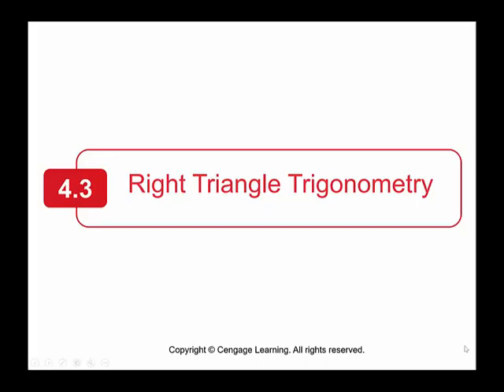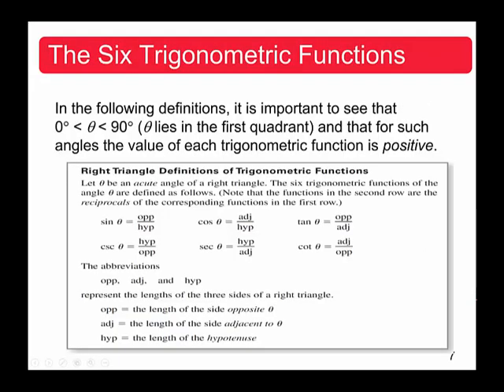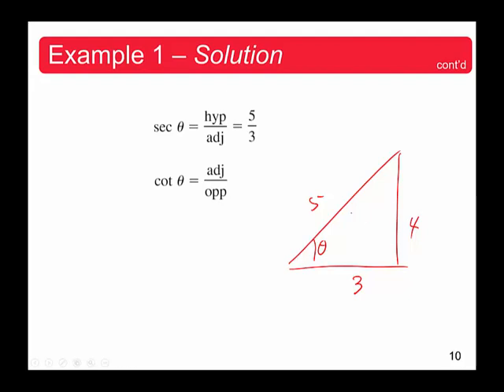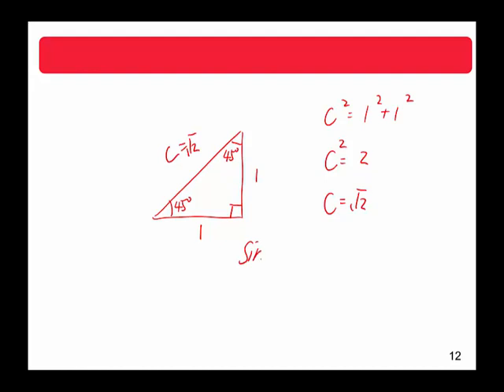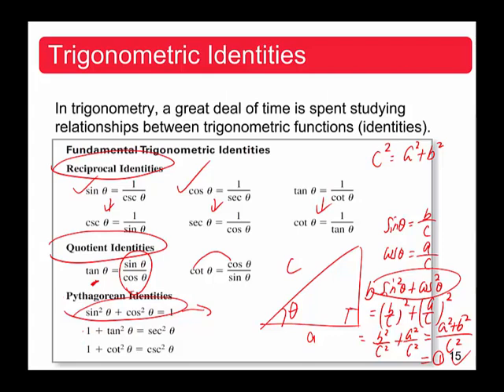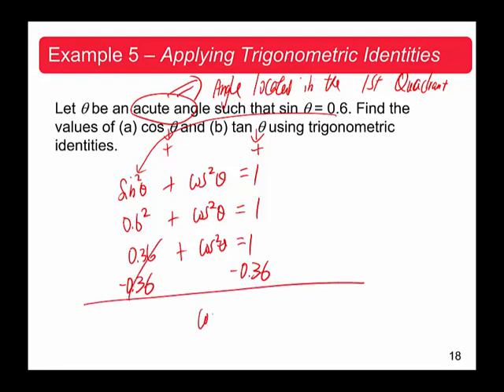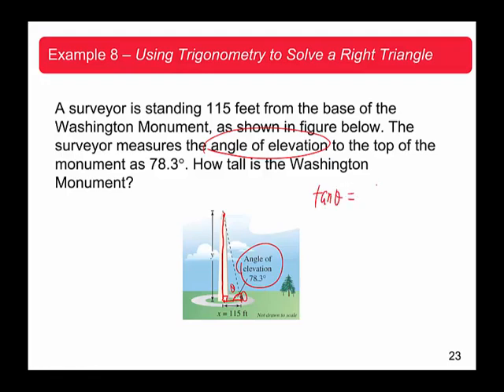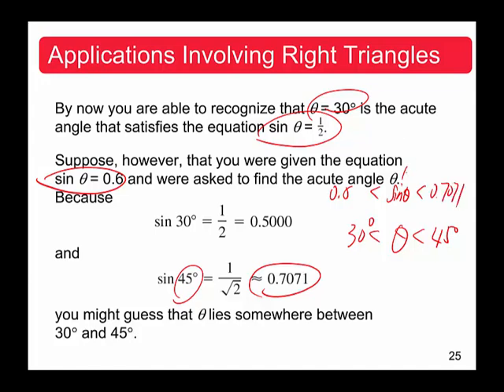Section 4.3 Right Triangle Trignometry